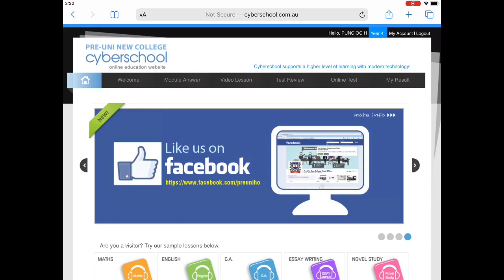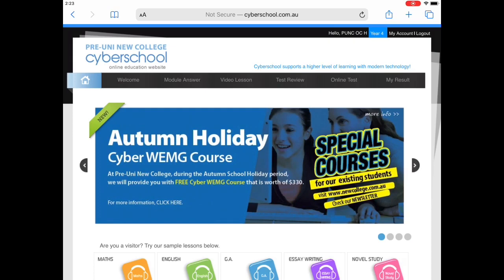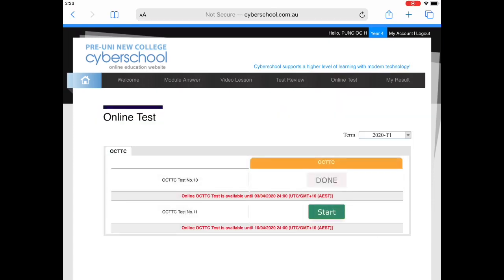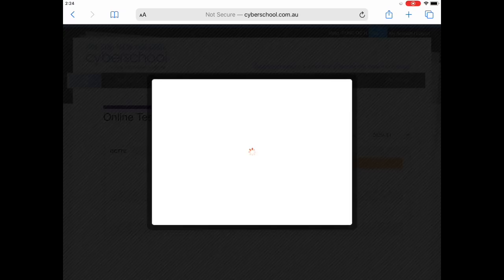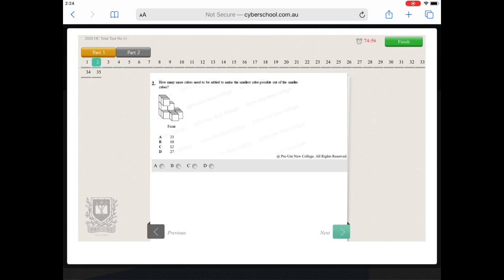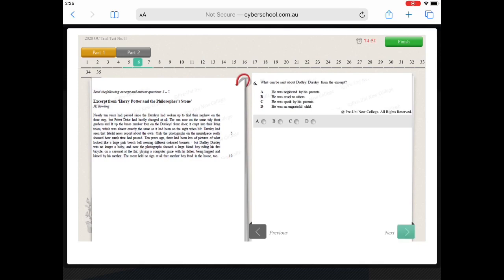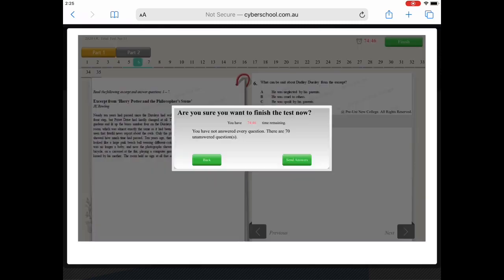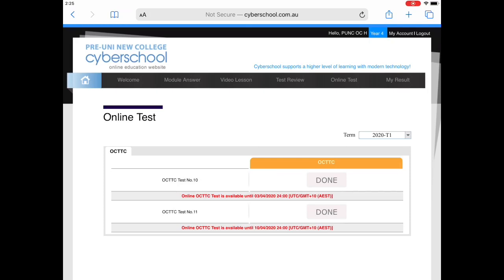How to do Online OCTTC